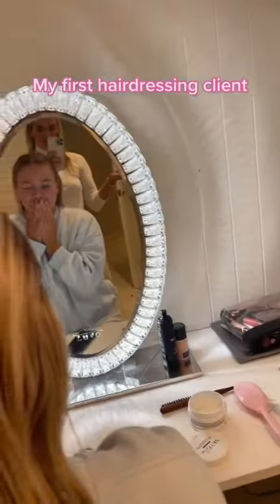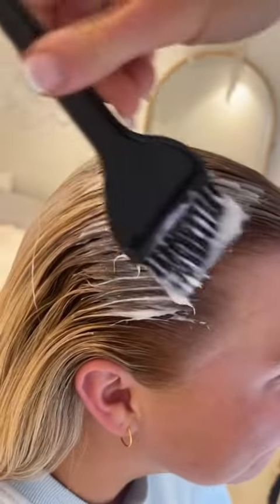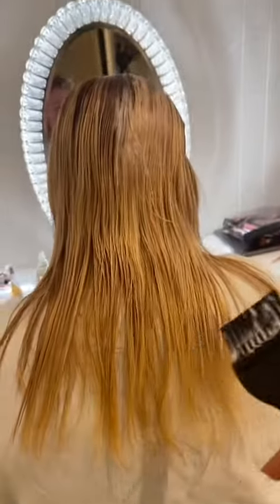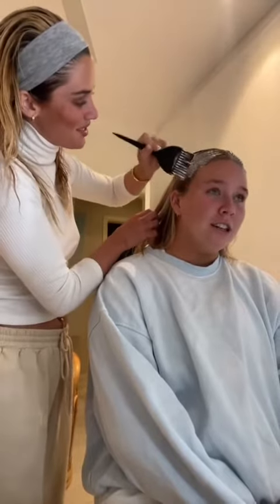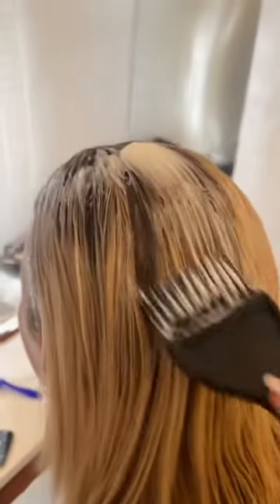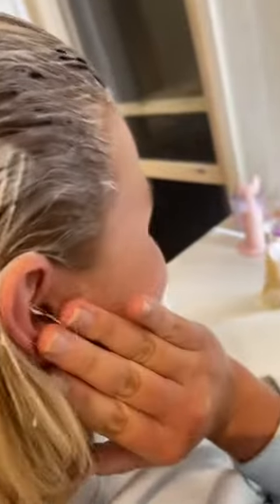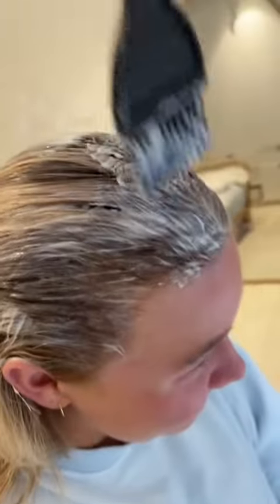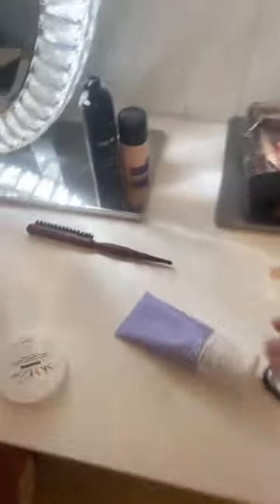diy diyhair platinumblonde hairdyechallenge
diy